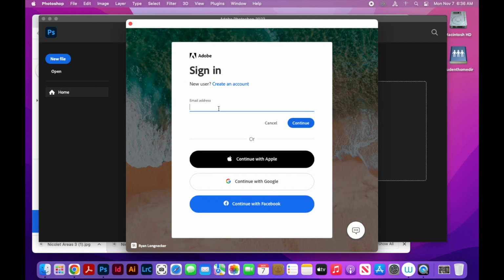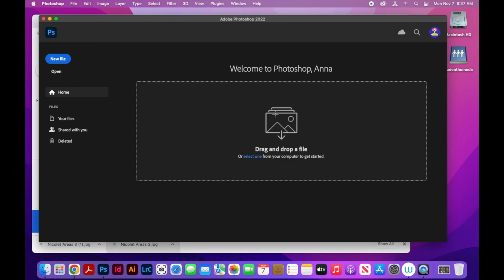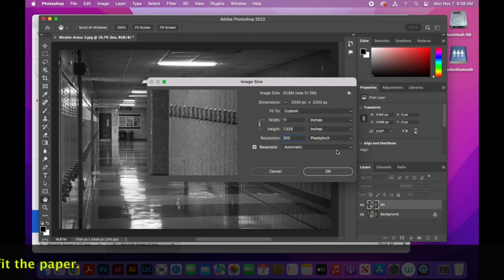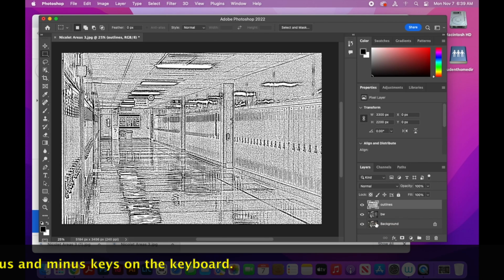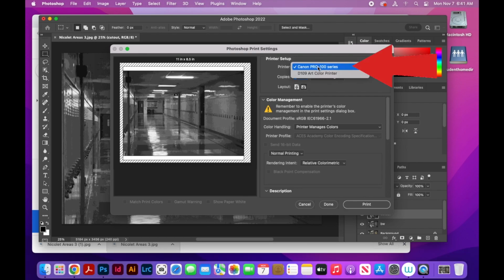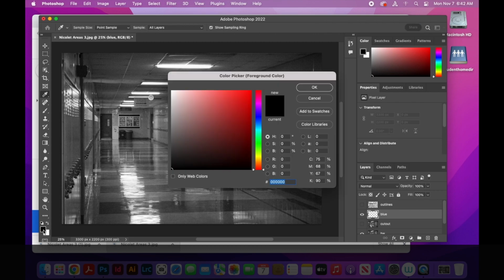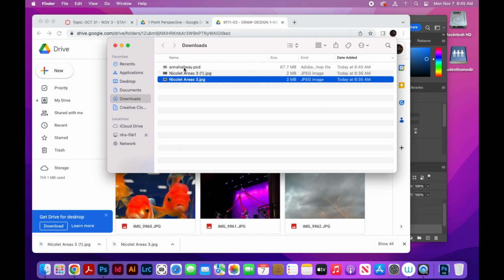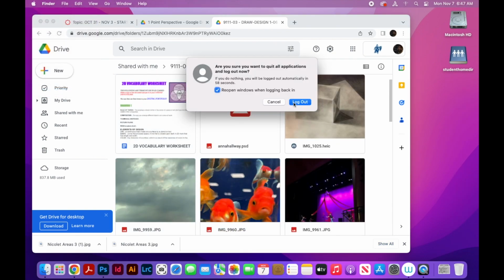Altering Images to Add Value to Drawings & Paintings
This video shows how to alter photographs to make it easer to draw shapes and value for drawing & painting.